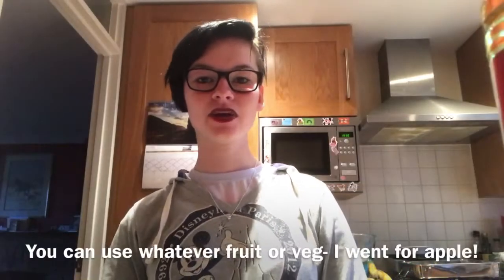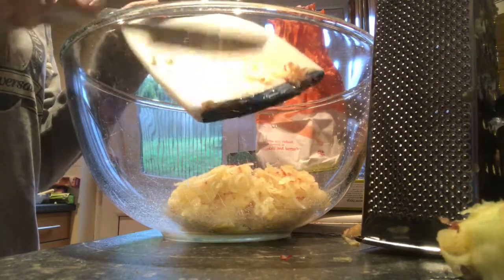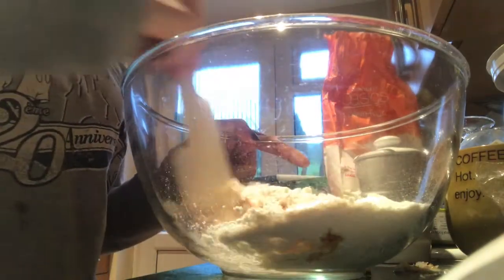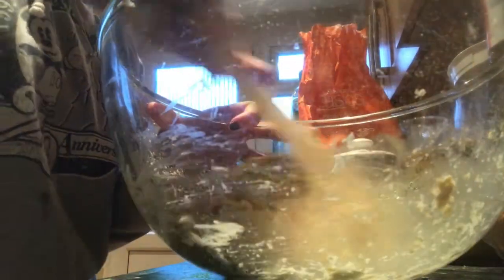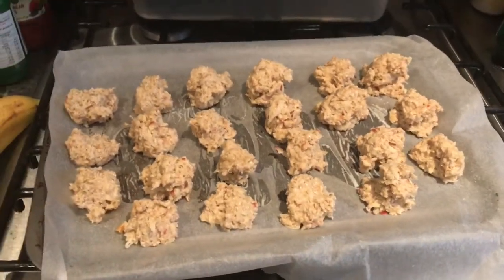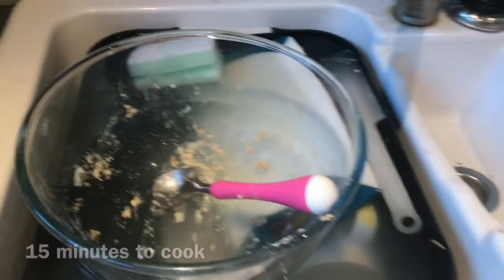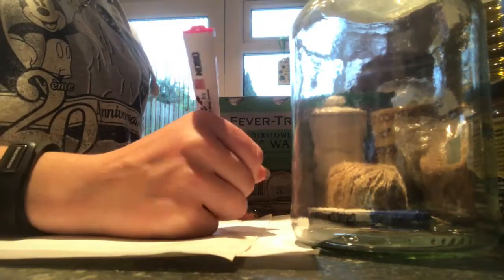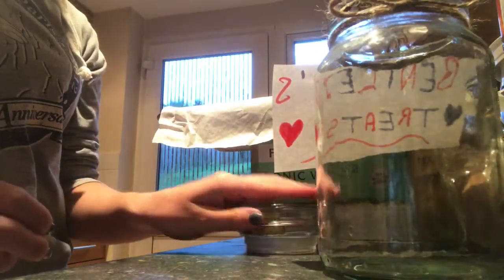DIY HORSE TREATS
Last month I made these horse treats for Bentley and he absolutely loved them! Joey also managed to get a few too! ;)
Let me know if you have made these and what your horses thought!